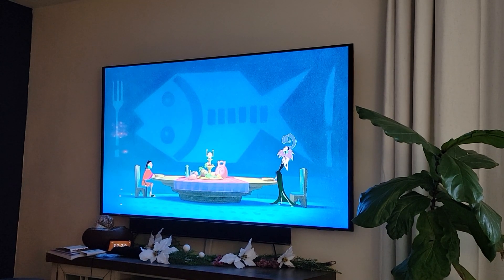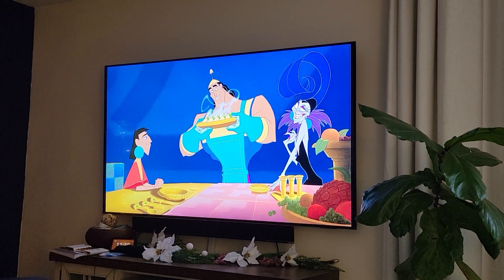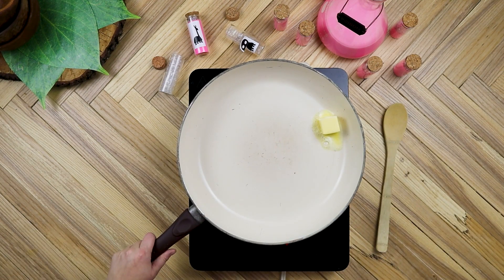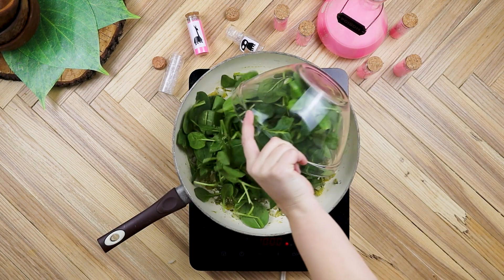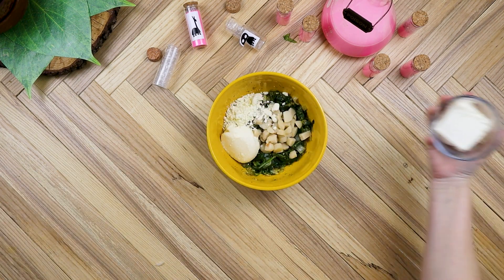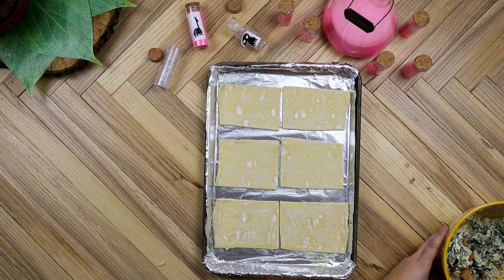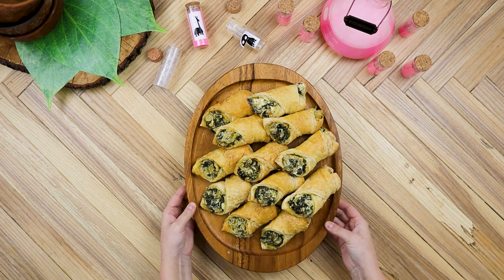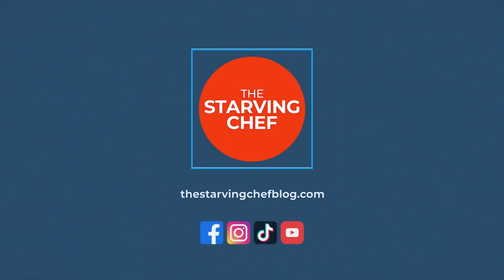making Kronk's Spinach Puffs from The Emperor's New Groove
Packed with cheesy spinach and wrapped in a flaky puff pastry – these puffs may not turn you into a llama but they will certainly help you find your groove.

Cook like The Starving Chef